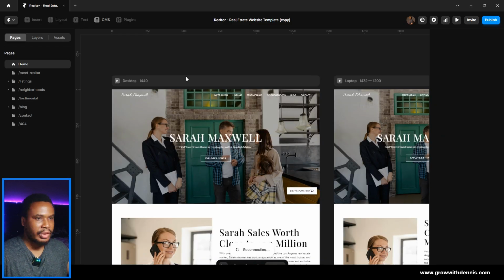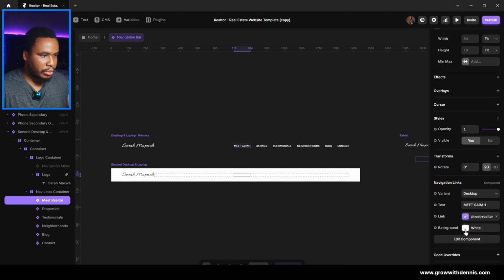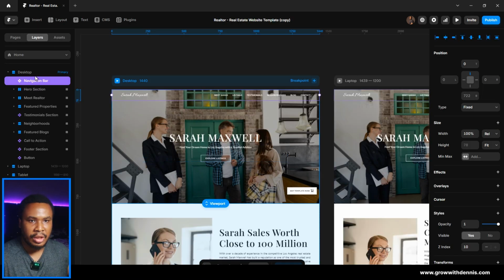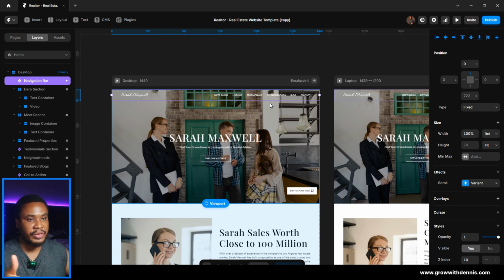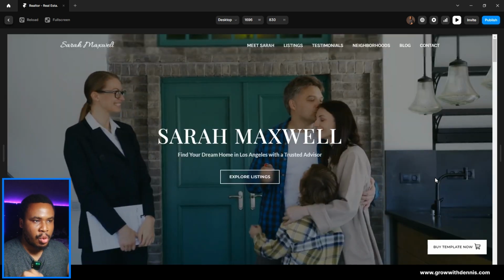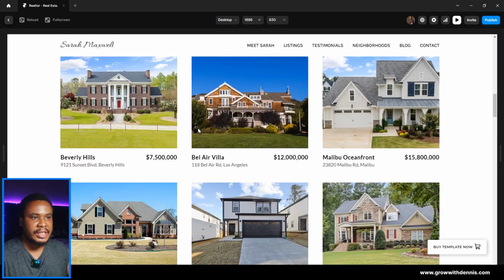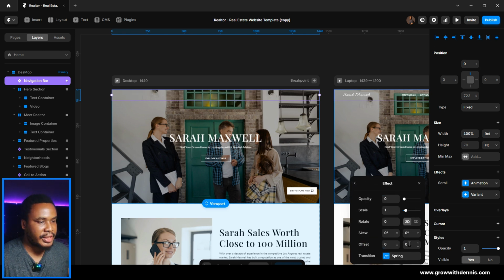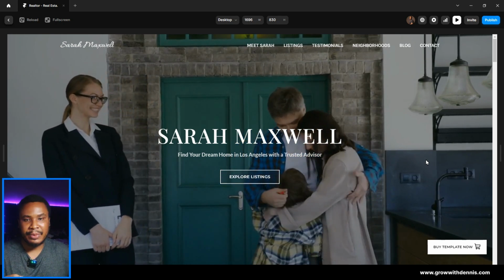Framer Tutorial - How to Create a Smooth Nav Bar Animation (Step-by-Step)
In this tutorial, I’ll show you step-by-step how to achieve a sleek and interactive navigation experience.

🔹 What You’ll Learn:
✅ How to create and use variants in Framer
✅ How to apply scroll variant animations
✅ How to use on-scroll animations for smooth transitions
✅ Best modern practices for a trendy, high-quality Nav Bar